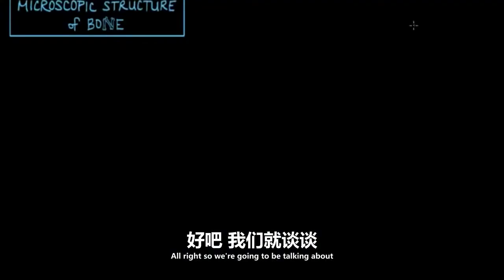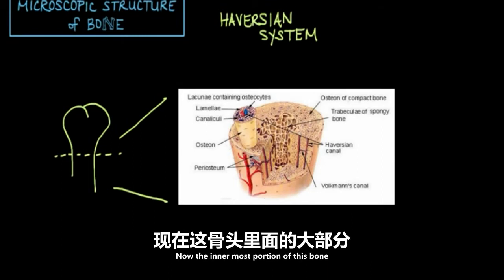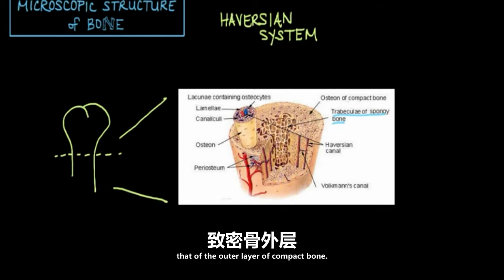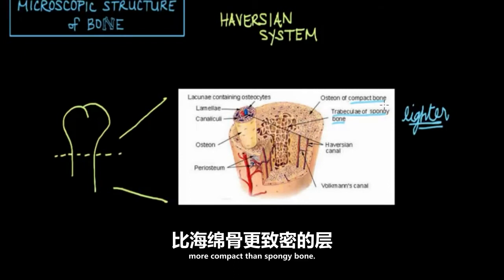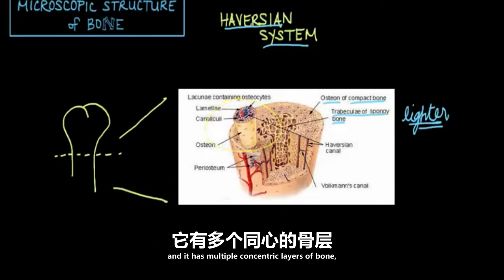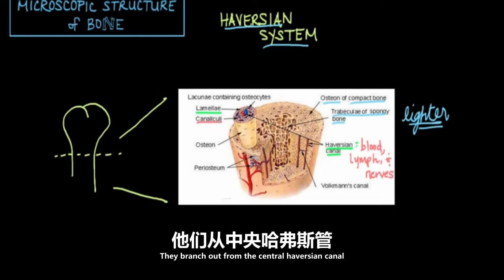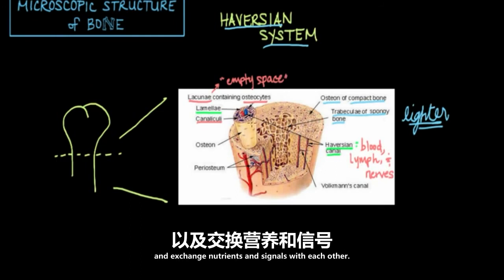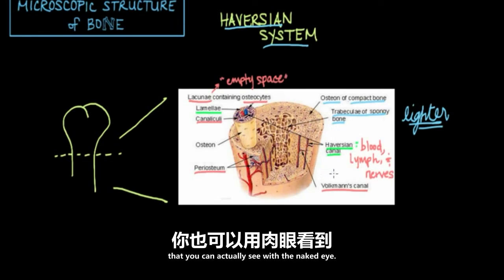微观骨结构_哈佛式系统详解_视频翻译字幕制作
仅供参考翻译字幕质量和汉化效果，如有侵权，告之后即刻删除。